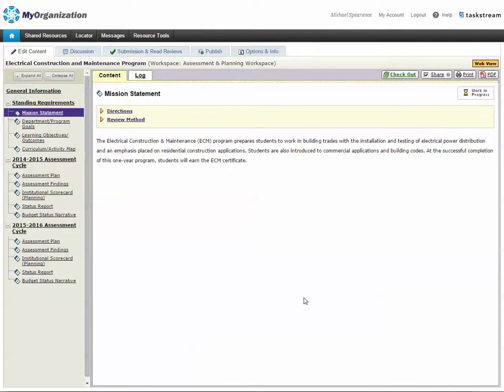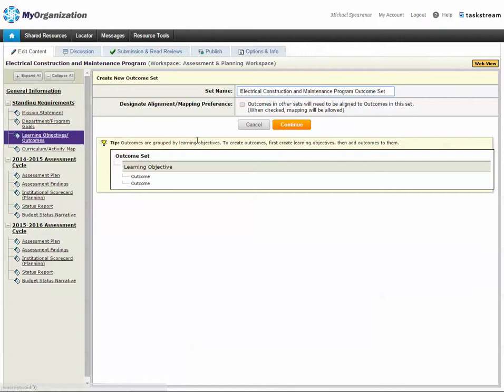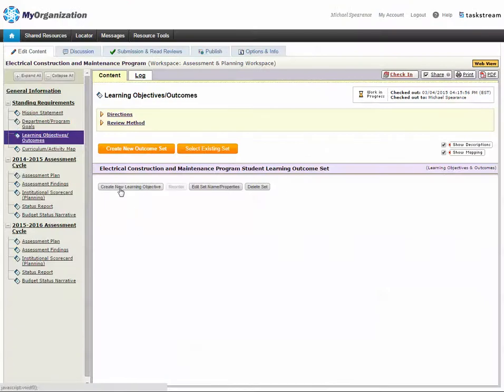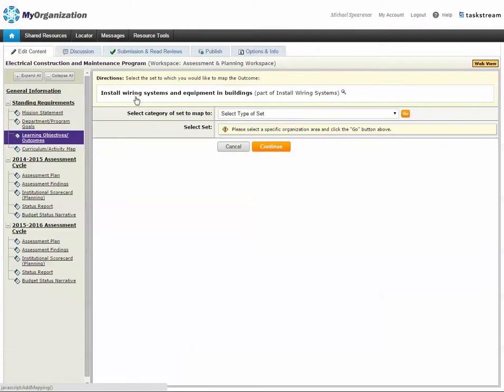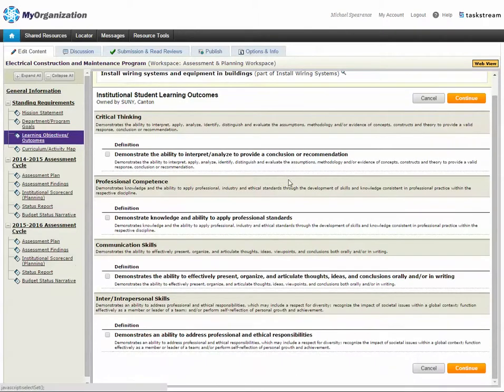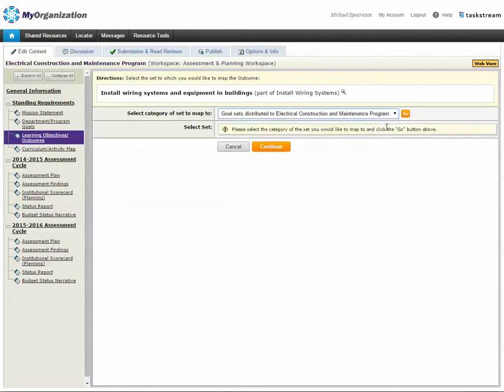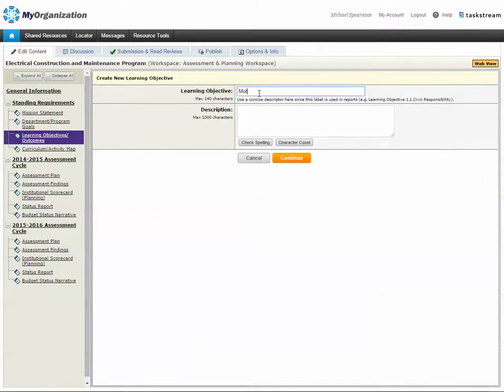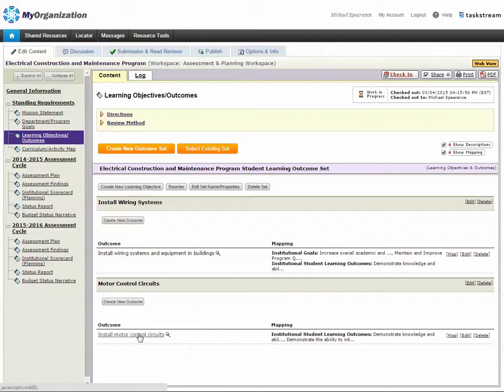Creating Student Learning Objectives in Taskstream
This video will demonstrate how to add program student learning objectives in Taskstream